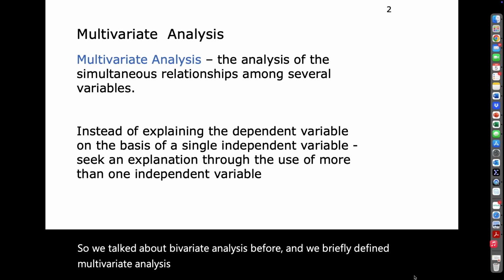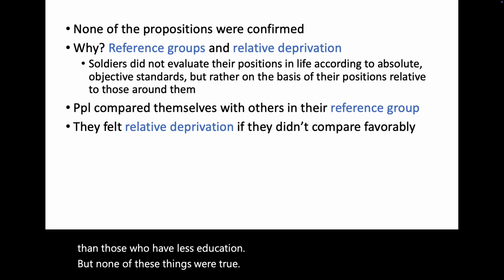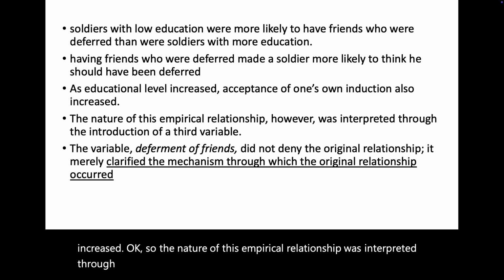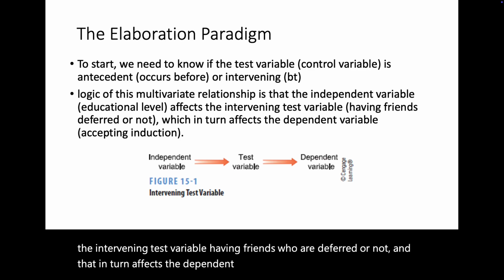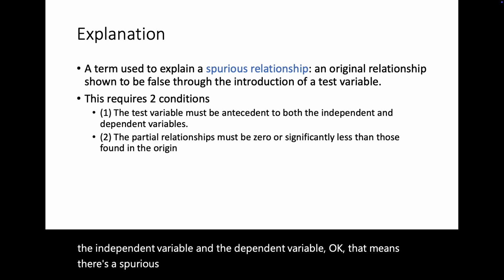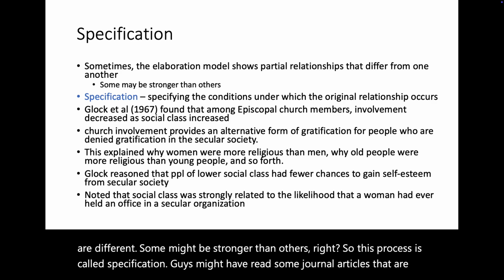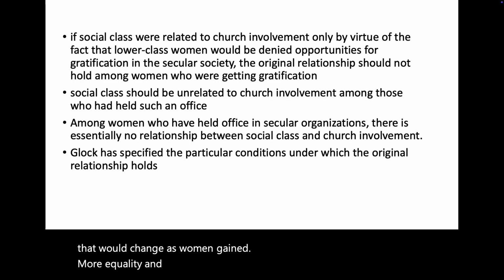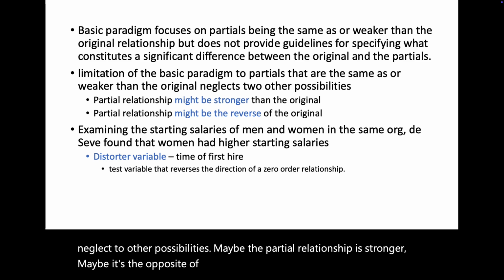15 Multivariate Analysis